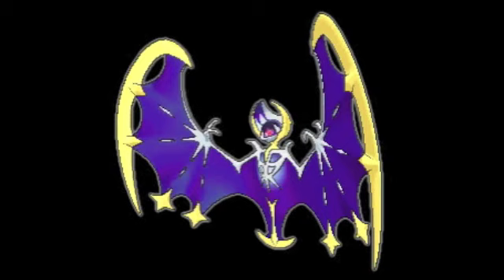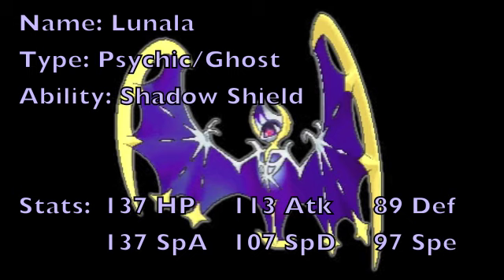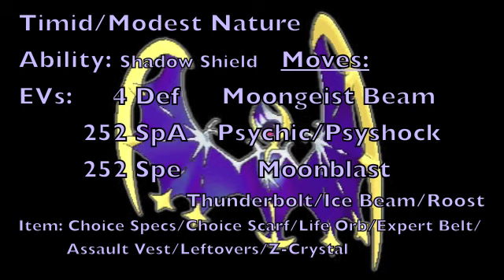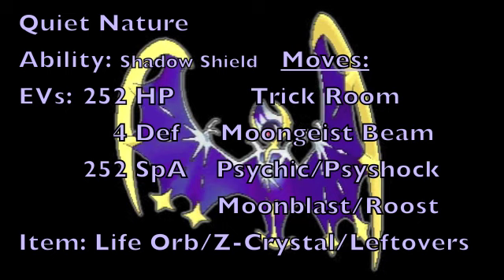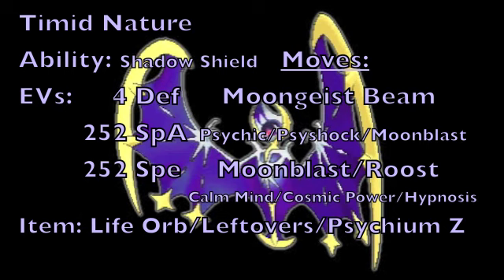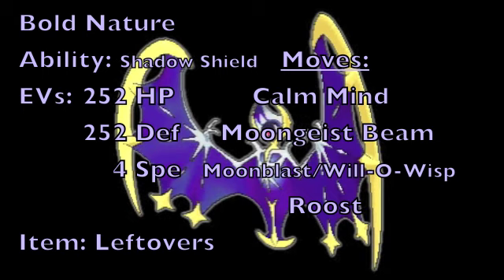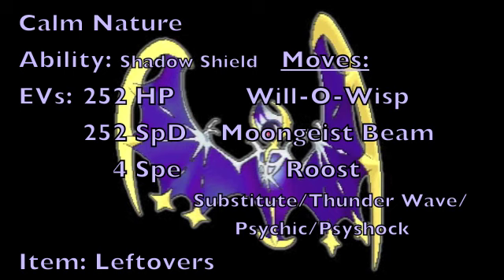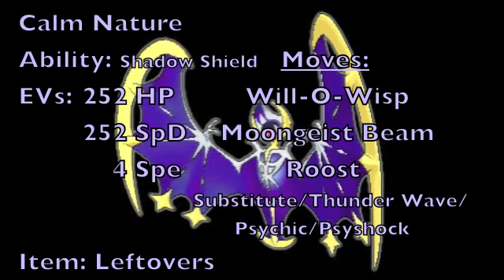Pokemon Sun & Moon Movesets: Lunala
Hey everyone! Today's video is all about the new title legendary Pokemon of Pokemon Moon, Lunala.